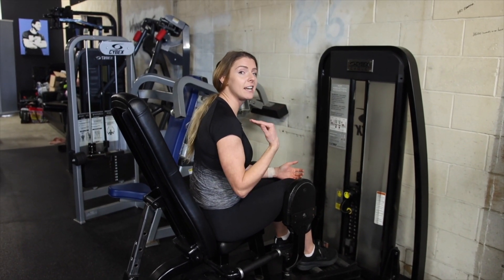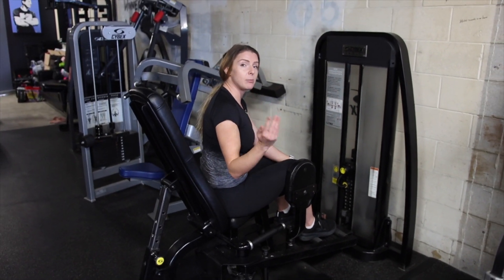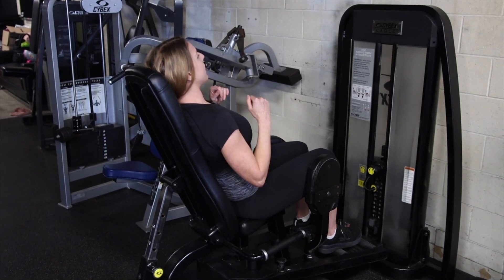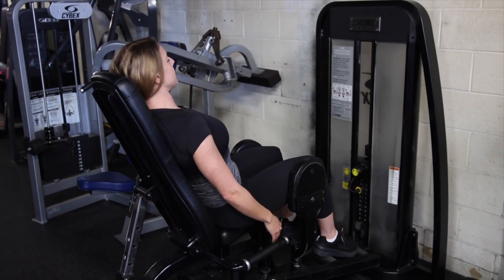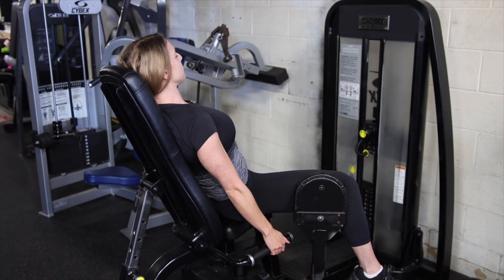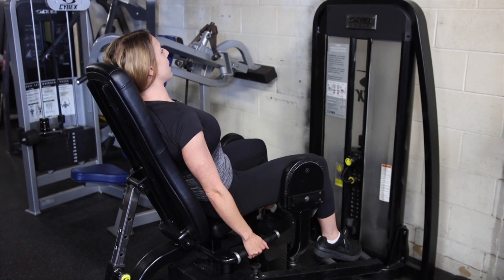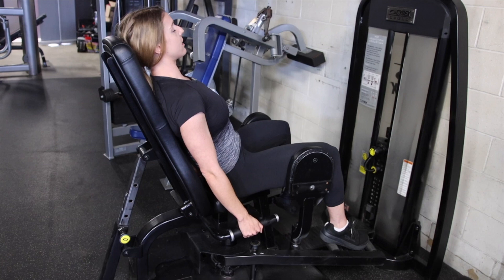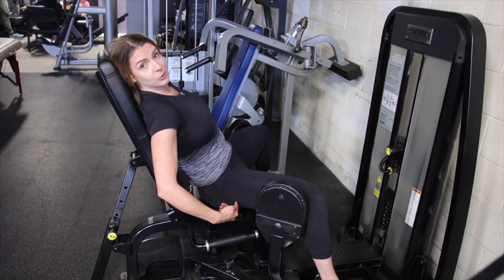Hip Abductor Machine - Leaning Back: How To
Learn how to do a variation of the hip abductor machine leaning back for glutes with proper form in this exercise video.

Transform your body through resistance training with correct form, which will lead to the most amount of muscle gain and fat loss in your workout.

Hammer Fitness
Online fitness and nutrition lifestyle coaching & fitness competition prep

LadyTheFUp
Online fitness and nutrition coaching & challenges run by women, for women

Exercise demonstrated by LadyTheFUp head coach Lexie Ward (@lexircise)

ManTheFUp